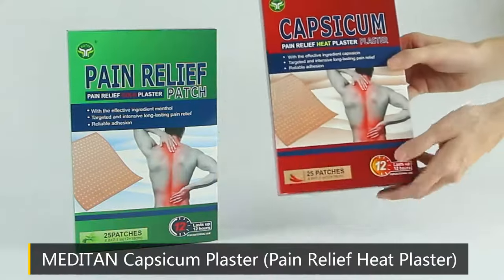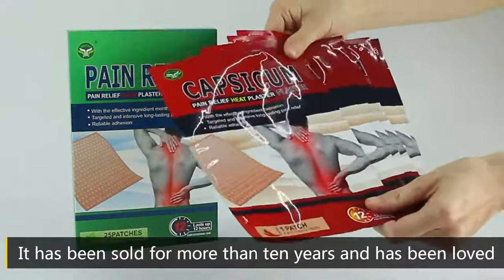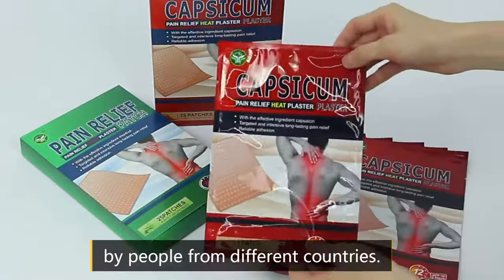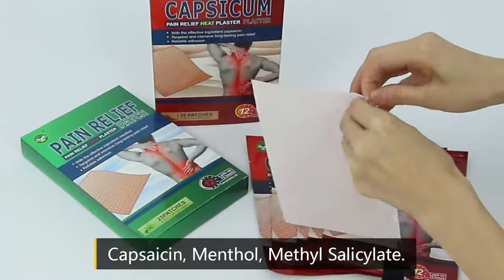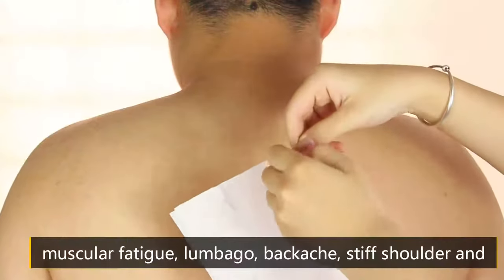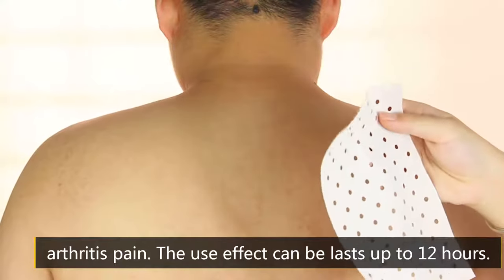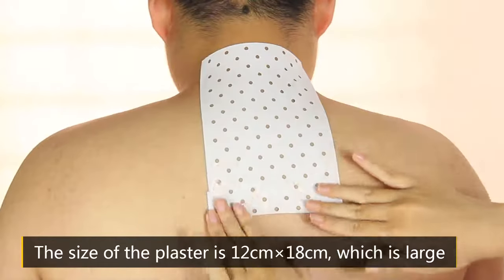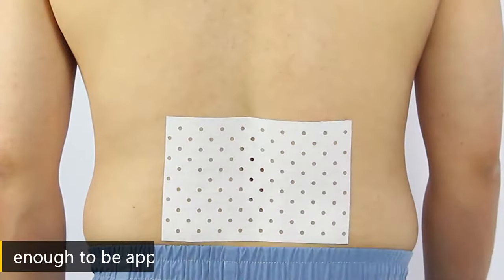MDT102a-MEDITAN Capsicum Plaster (PAIN RELIEF HEAT PLASTER)